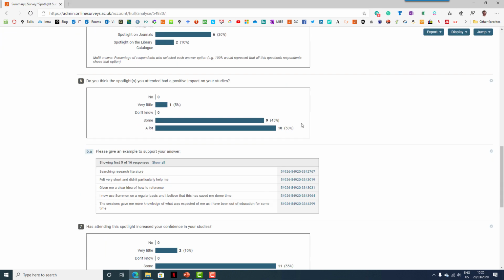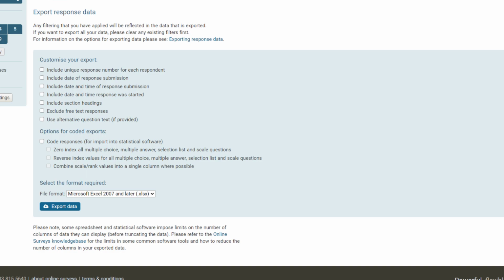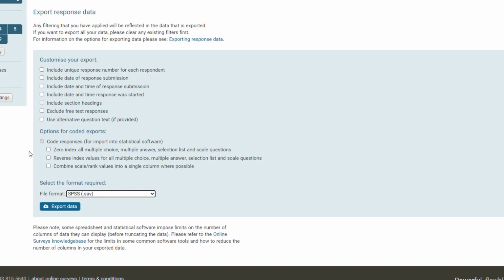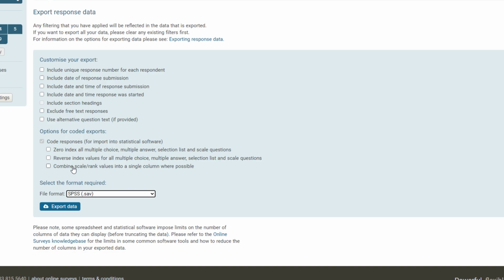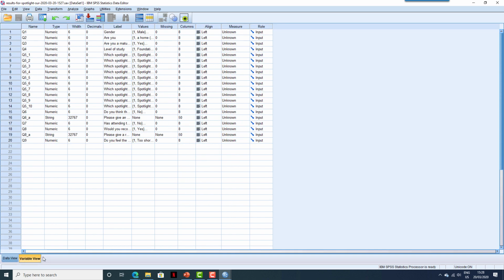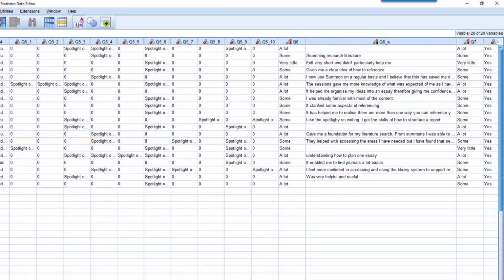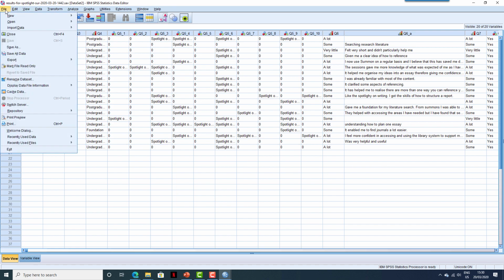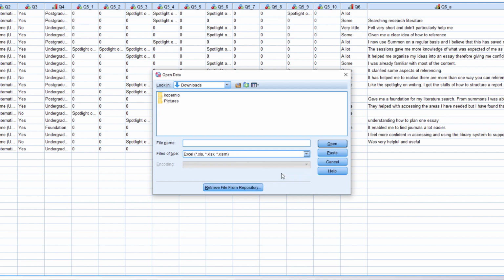Using SPSS data from JISC Online Surveys - Getting stated with IMB SPSS Statistics